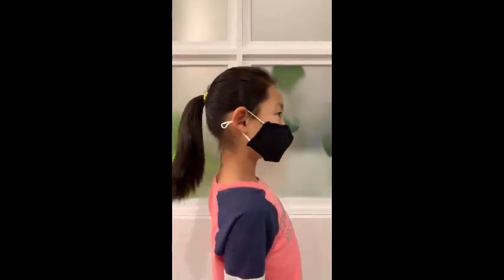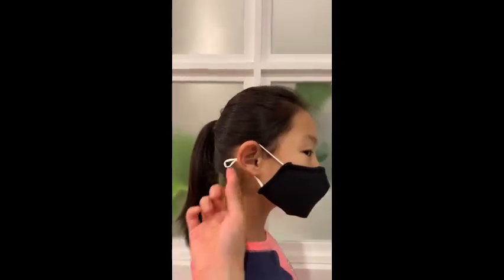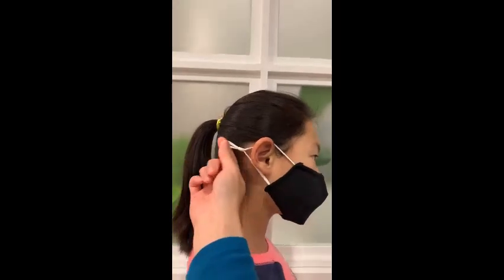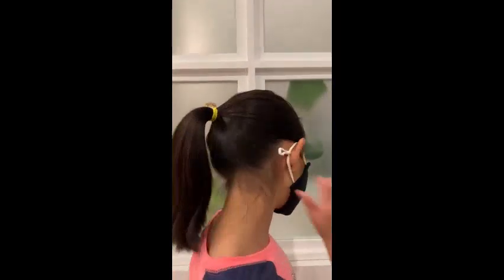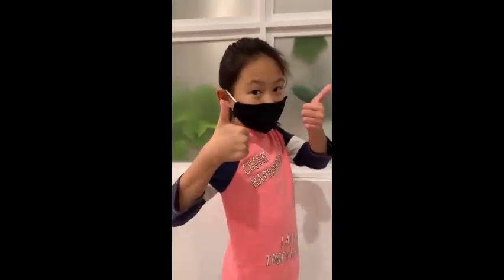osw9863 - Youth Four Layer Cotton Washable & Reusable Face Mask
: watch this video featuring products available on PositivePromotions.com.